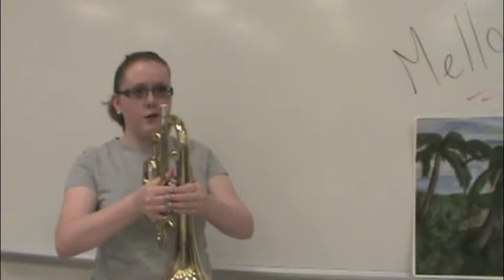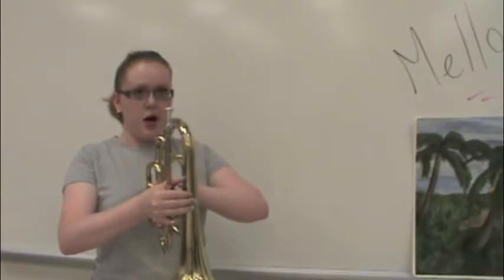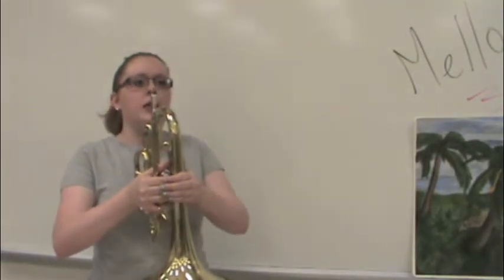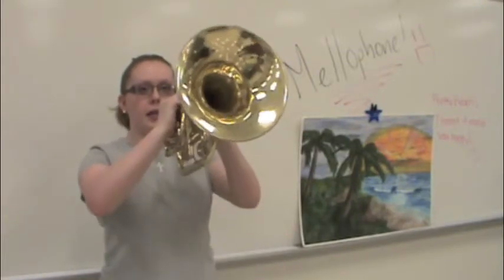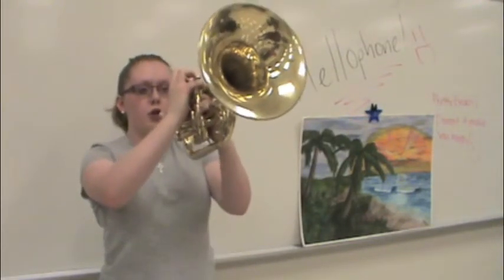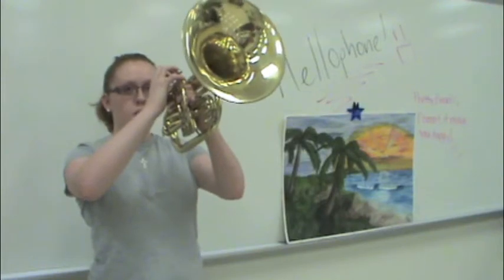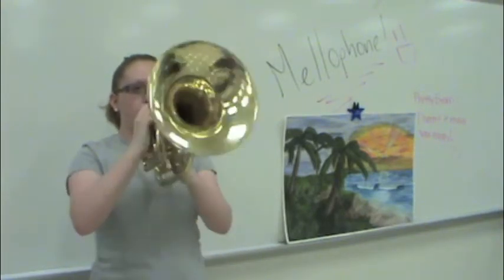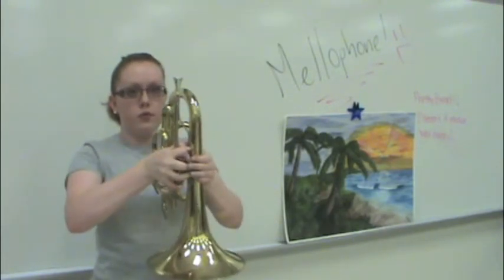Mellophone Horns Up, Down, and Carry Positions - Wildcat Marching Academy